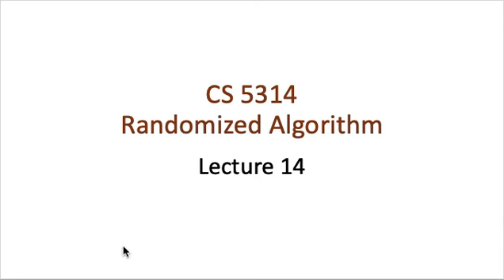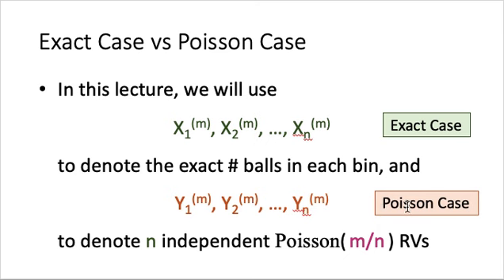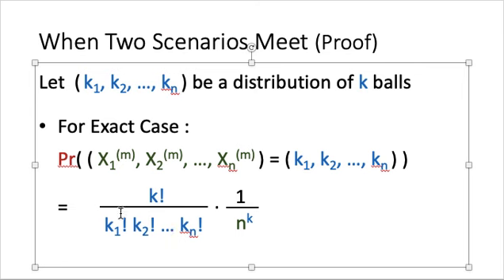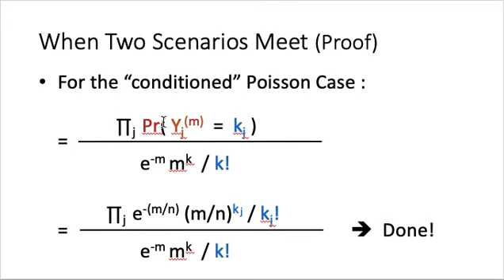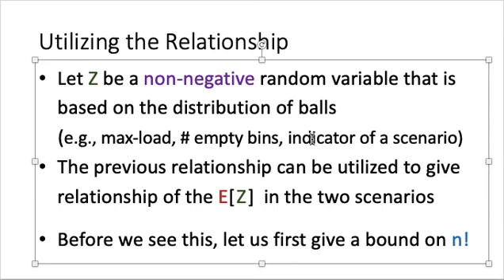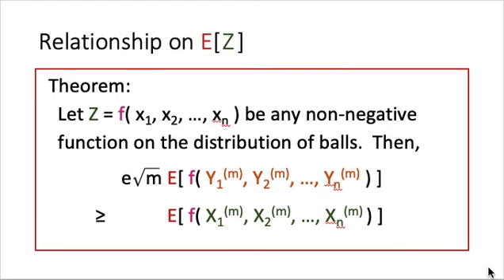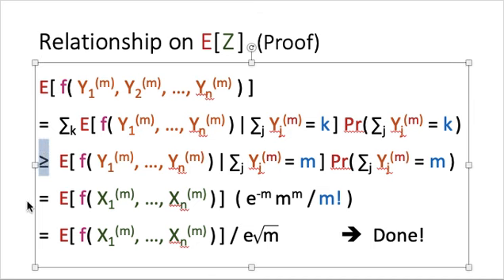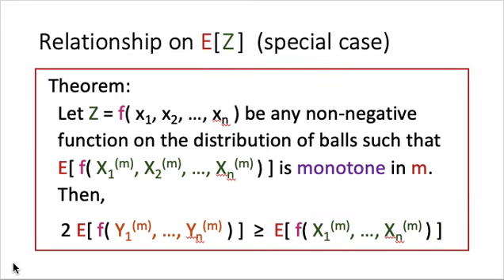Lecture14-01: Poisson Approximation (Part I)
Outline:
-- Poisson Approximation for Balls-and-Bins    (Part I)
-- Applications
   ** Maximum Load